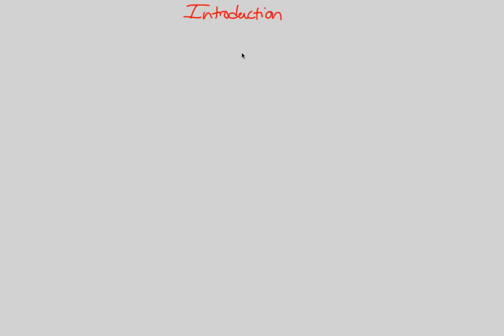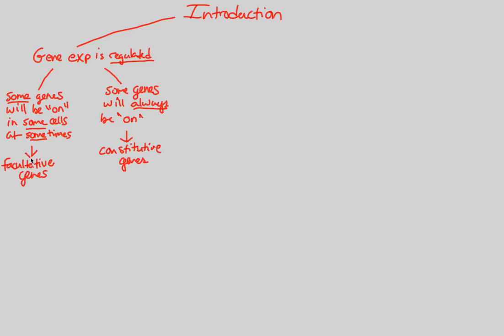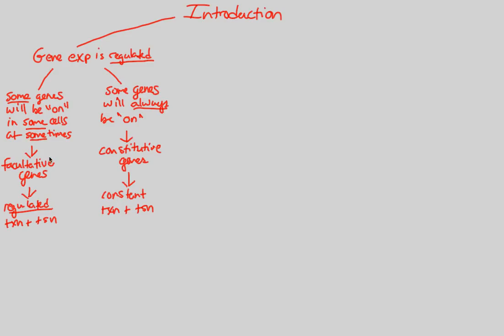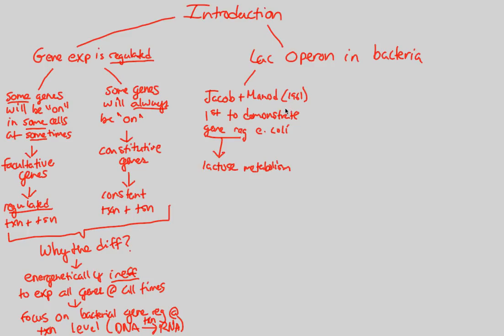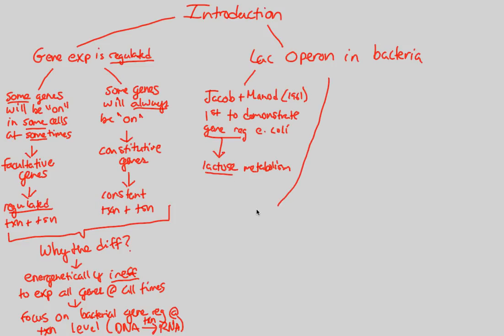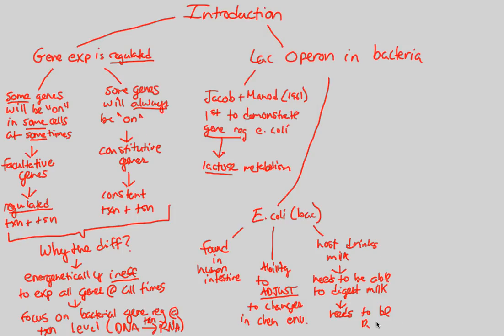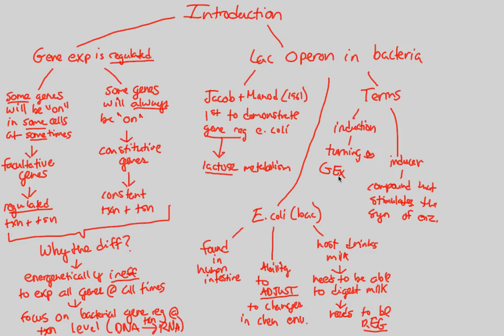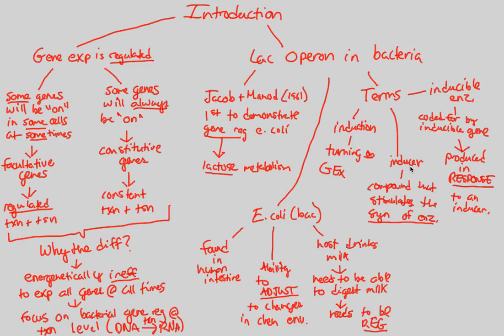Gene Regulation - Introduction | BIALIGY.com